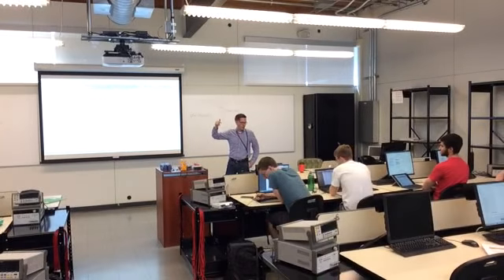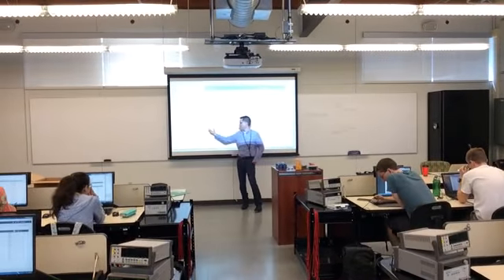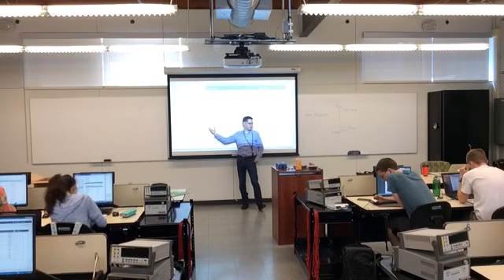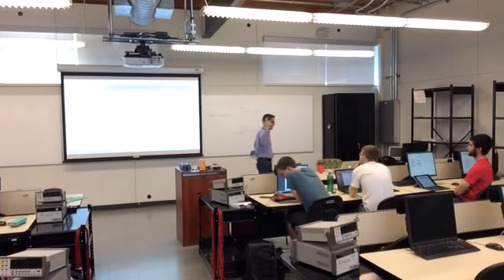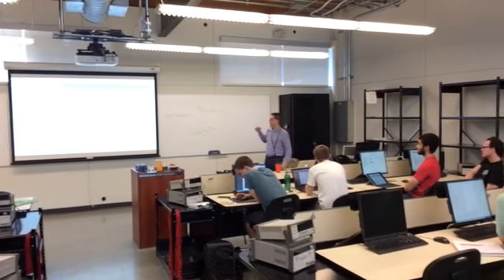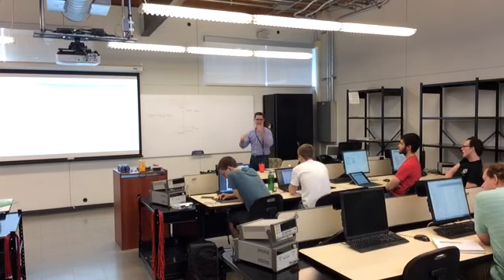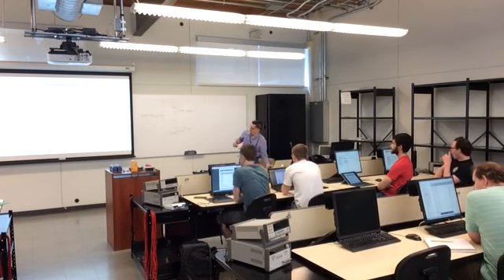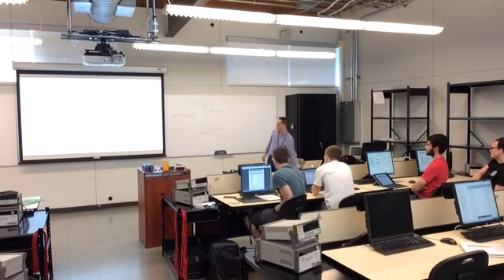ECE 370: GPIO Part 2